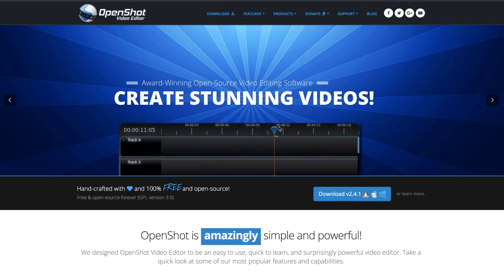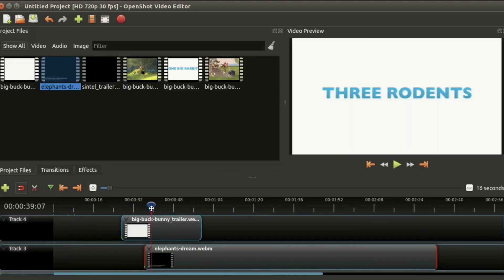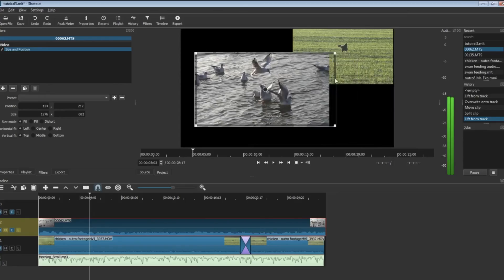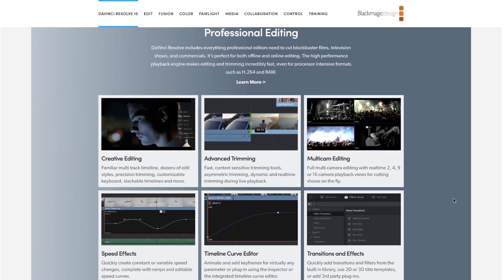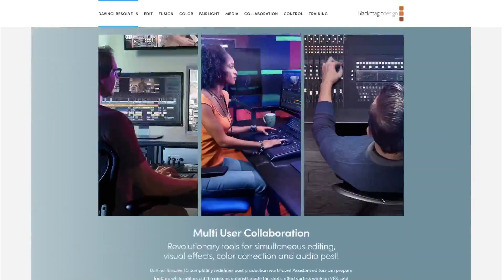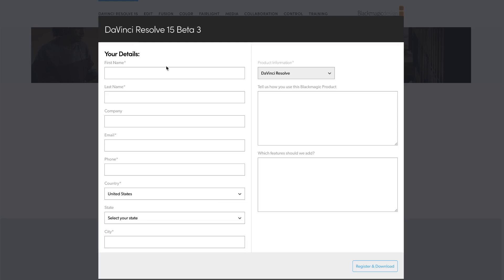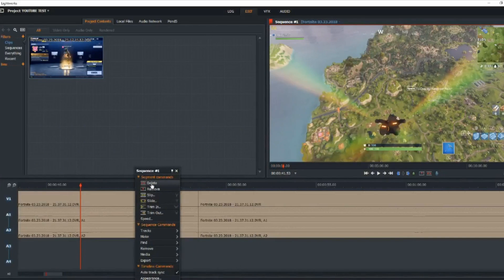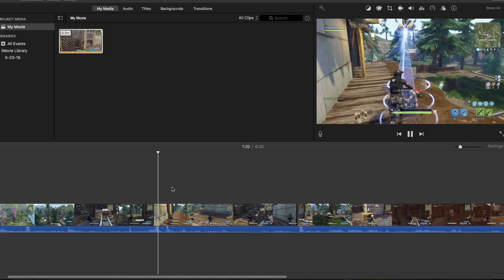How To Download FREE Video Editing Software (Best FREE Software)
In this video, I review the best free and open source video editing software for people looking to do basic to low level professional video editing for work or hobby (such as YouTube).

The three main softwares I researched and reviewed that were my favorite are..
1. Open Shot (Easy Editor)
2. Shot Cut (Professional Editor)
3. Davinci Resolve (Professional Editor)

If you are looking to get the expensive editors for free, it's possible but I'm not allowed to explain in a video, so just do some research.

EXTRAS!

My Equipment:
Canon G7x, DJI Spark, GoPro Hero 3+, Elgato Game Capture HD60S, iPhone 8 Plus